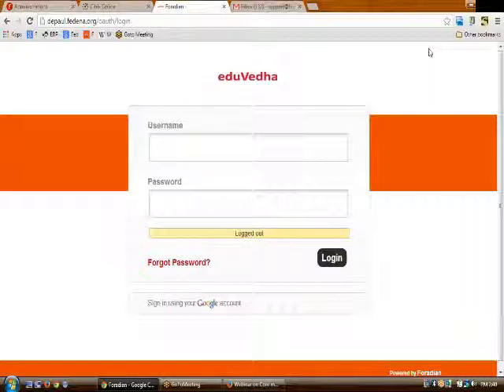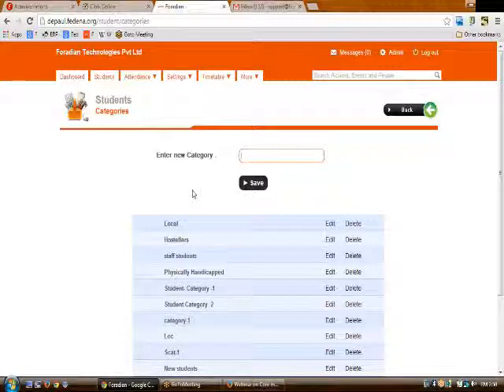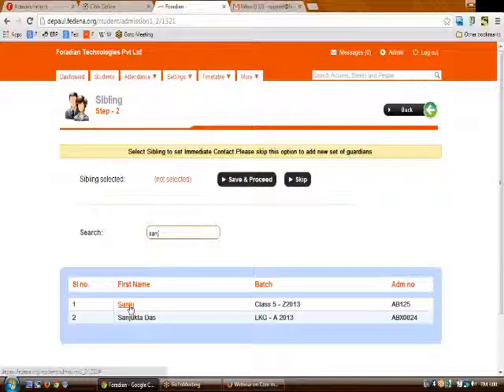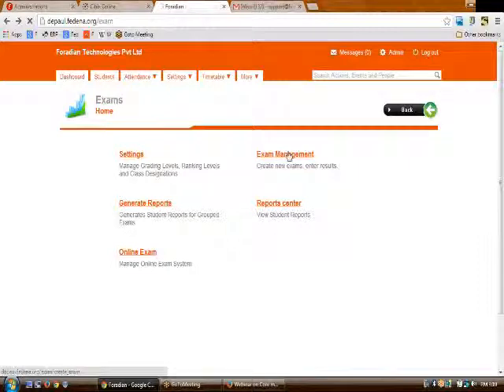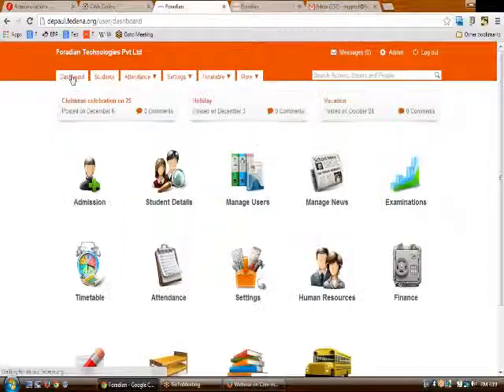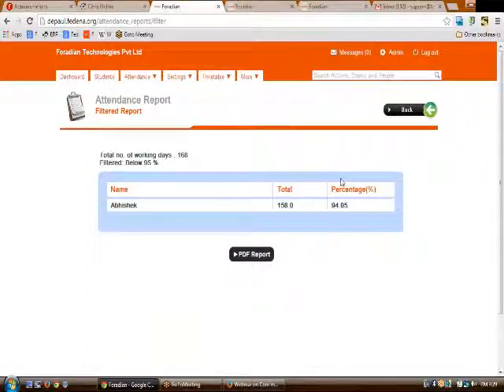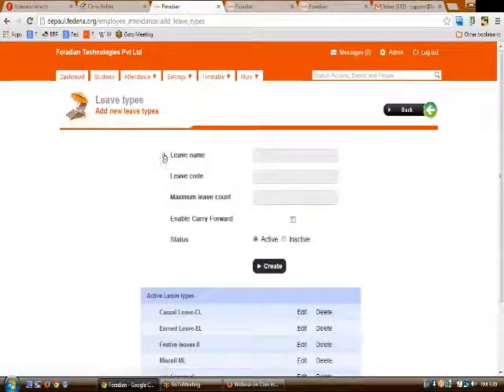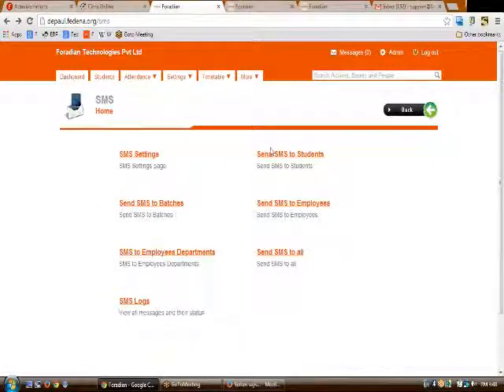Fedena Core Modules Webinar, December 16, 2013